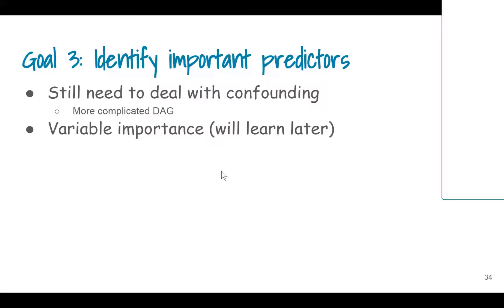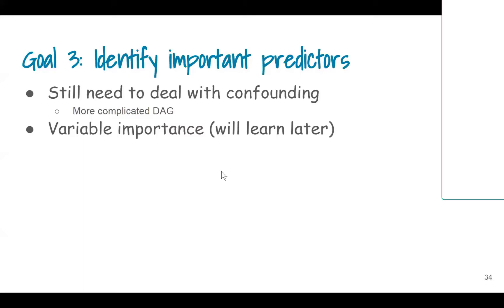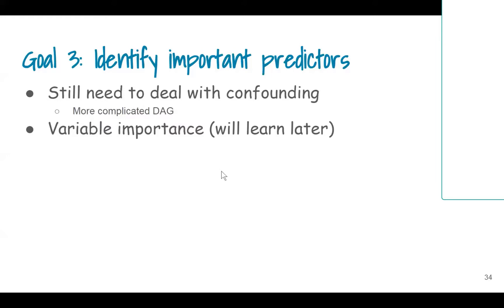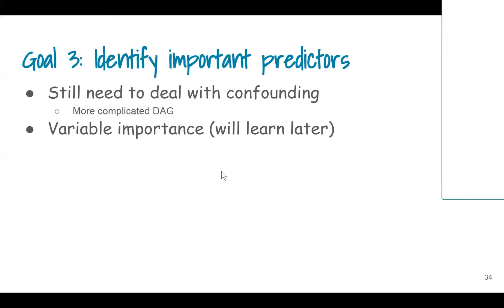Outcome vs. multiple exposures (Goal 3)